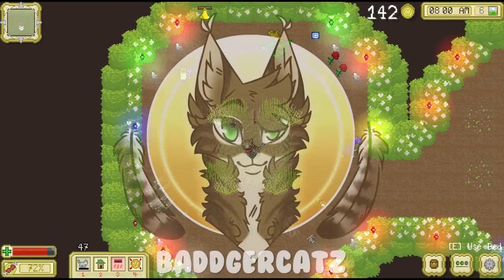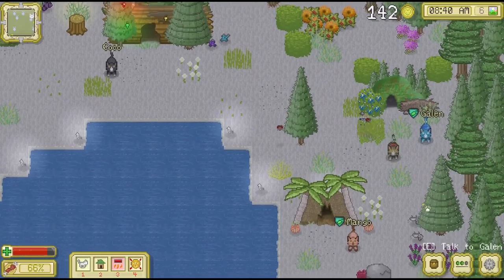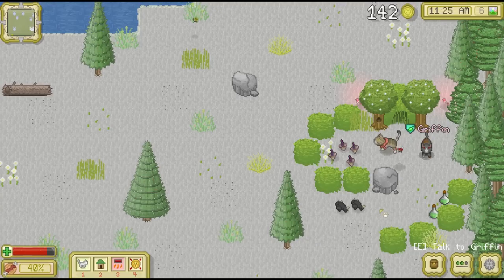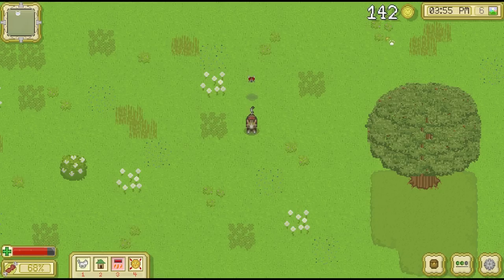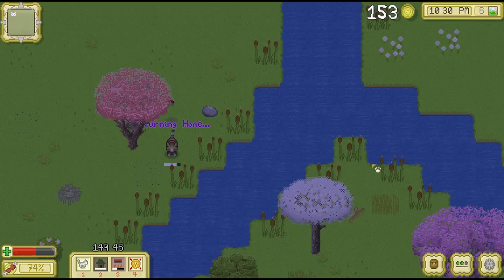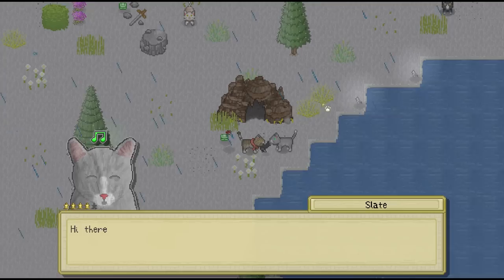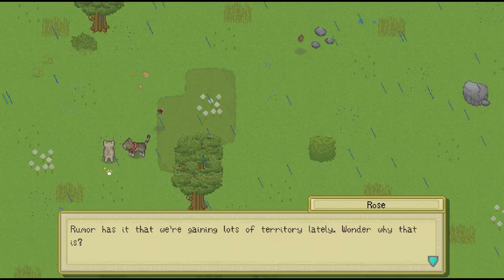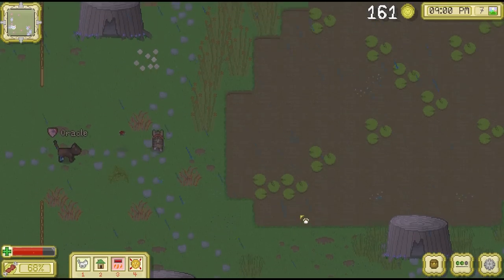Green Paws in the Garden! | Cattails Let's Play • Finch's Flight! - Episode 27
Welcome to Cattails! The moles have completed construction on Finch's new garden, and he has high hopes of filling it with greenery by the time Griffin moves in - but his gardening skills leave much to be desired!